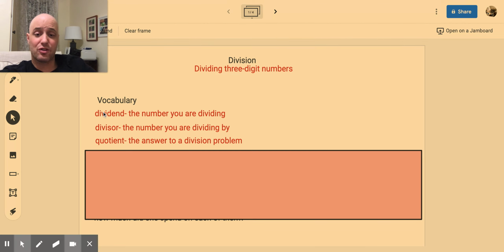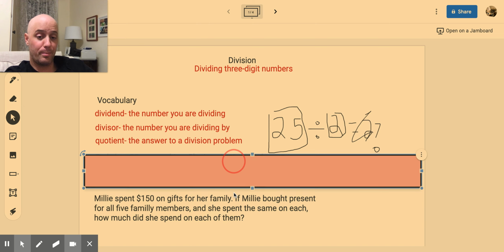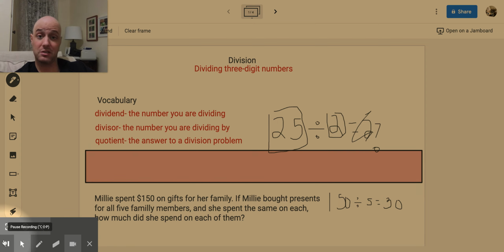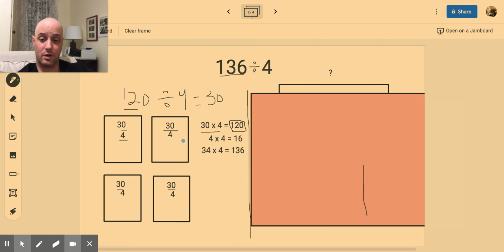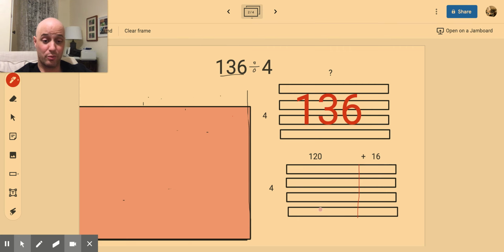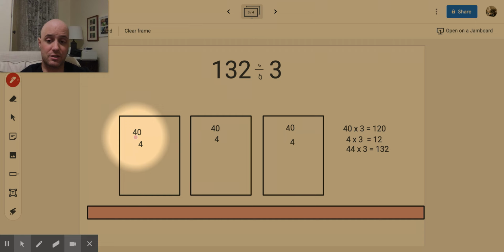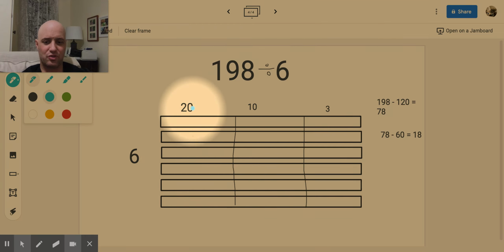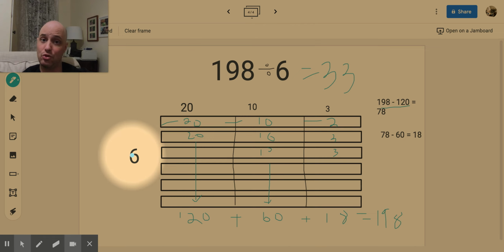AMAZING Dividing by three-digit SURPRISE strategies, MUST SEE to believe